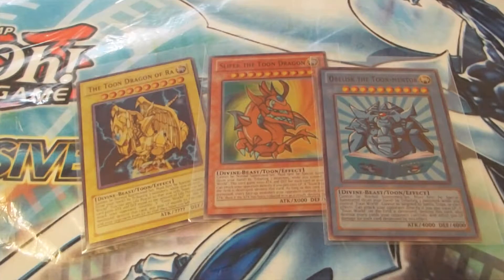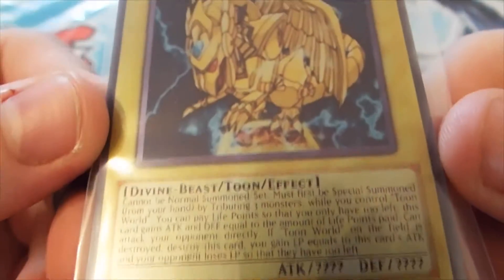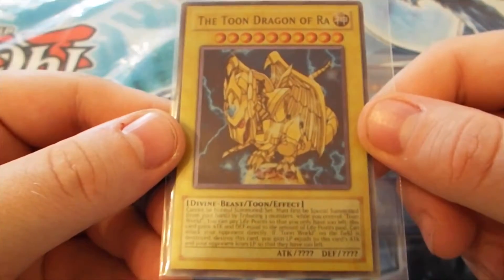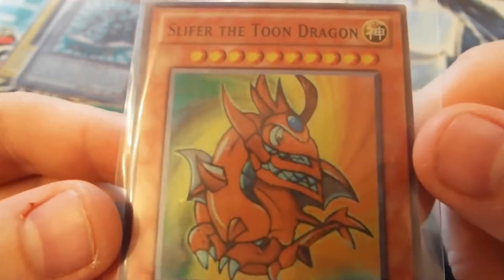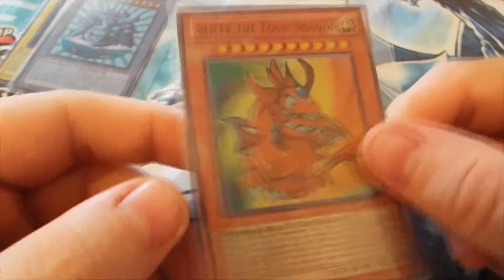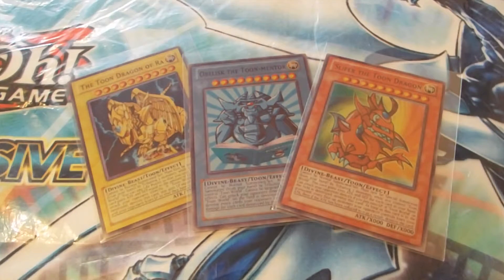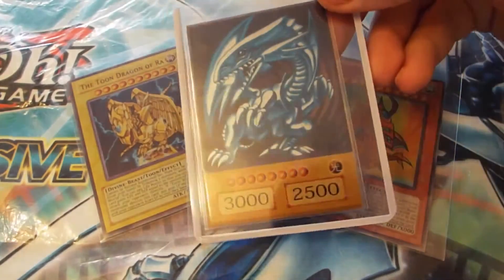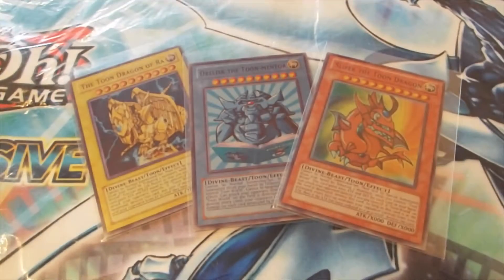YUGIOH! The Egyptian Toon Gods Custom Holo cards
These are great ^_^